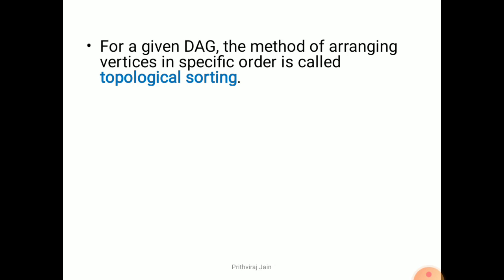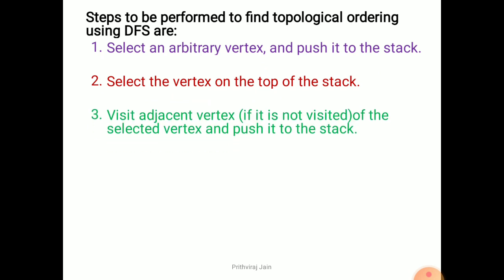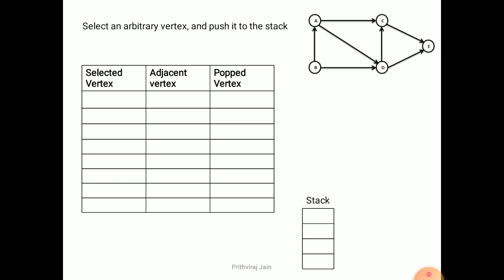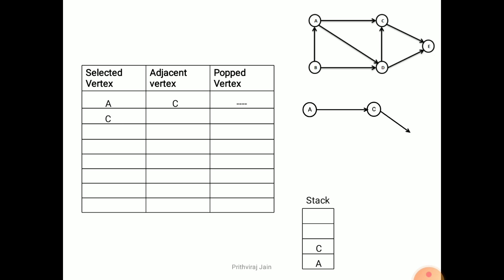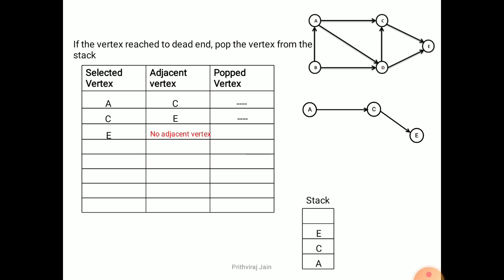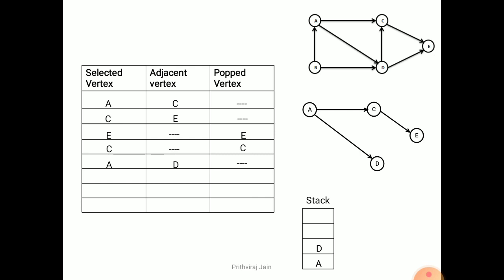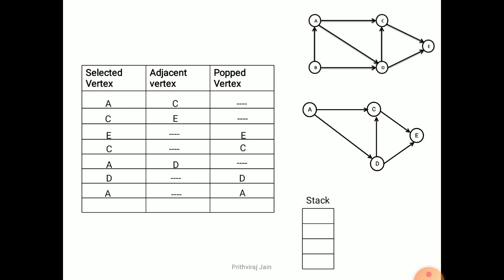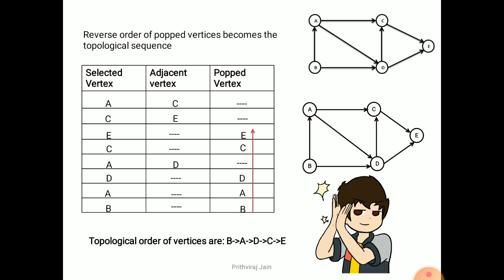18CS42 SEM4 module2 DFS